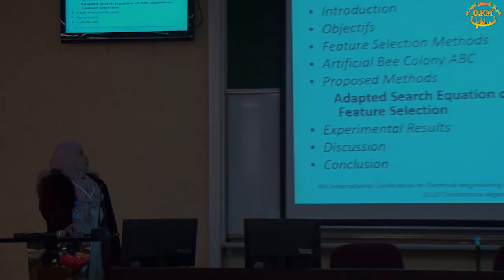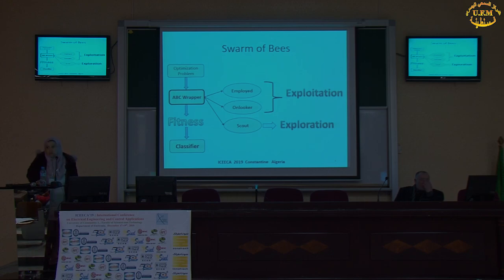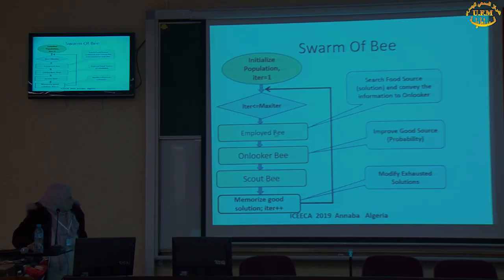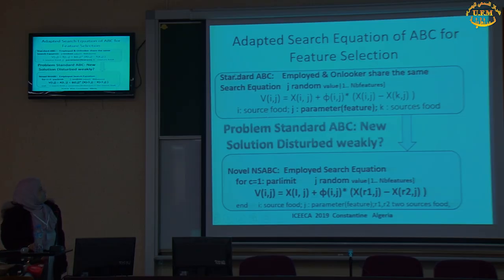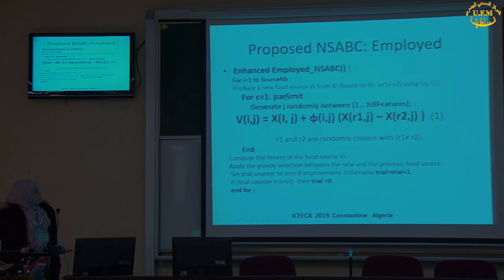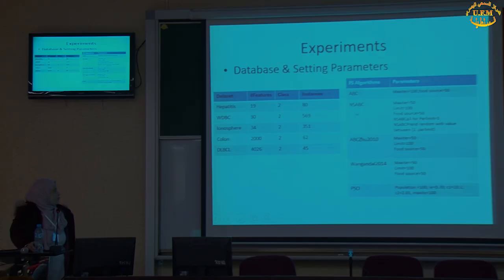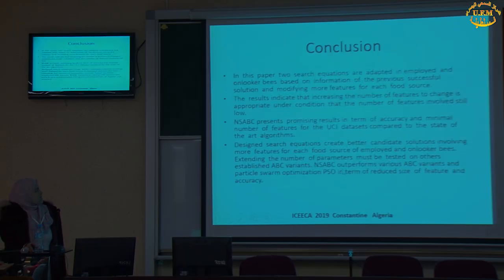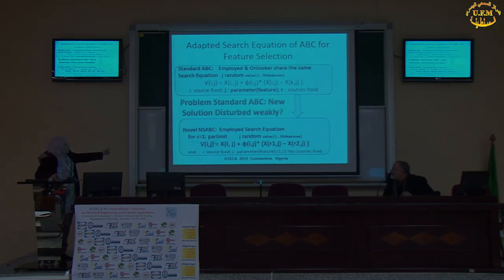Adapted Search Equations Of Artifical Bees Colony Applied to Feature Selection Hayet Djellali